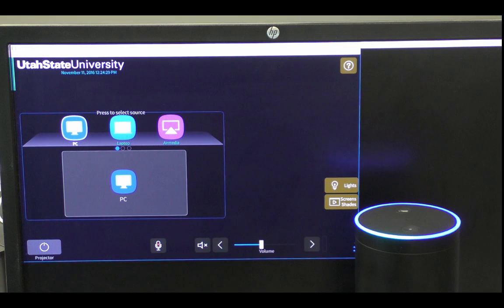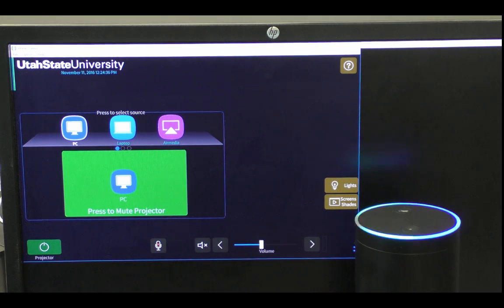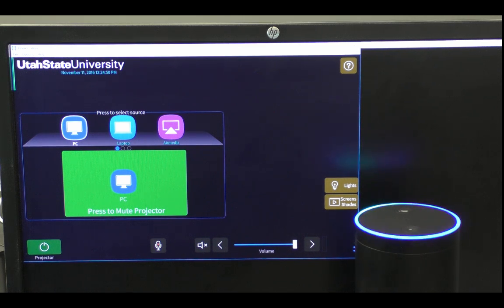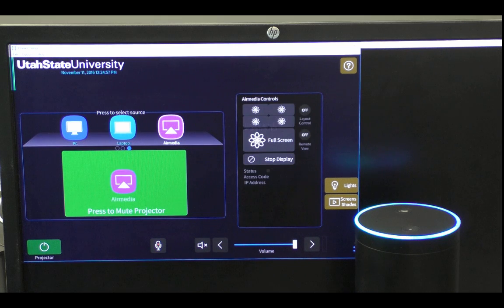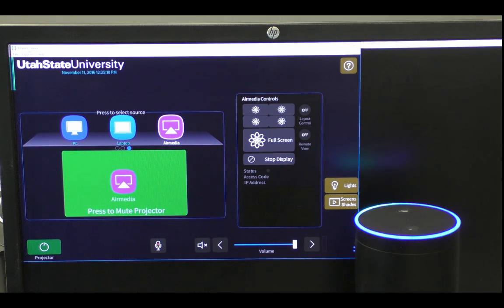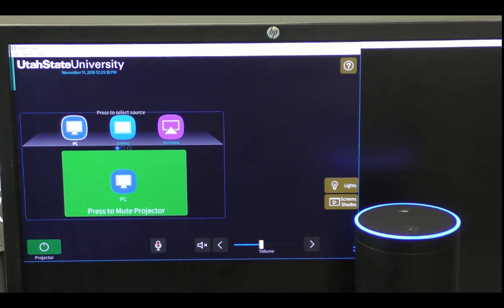Amazon Echo controls a Crestron system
Demonstration of the Amazon Echo controlling a Creston DMPS 3 - 300 - C controller.   We wrote our own Alexa Skill to be able to do this.
We used a Crestron XPanel connected to a DMPS 3 - 300 - C controller for this demonstration.

Developed  by the TLT and Classroom teams of Academic and Instructional Services at Utah State University, Logan UT

Programmer:  Abhijit V Kulkarni
Crestron Engineer:  Jim Wellings

Other team members
Tyler Clair
Robby Sproul
Kevin Reeve